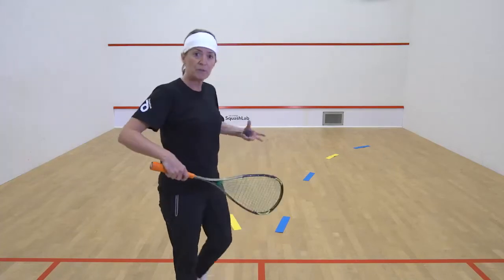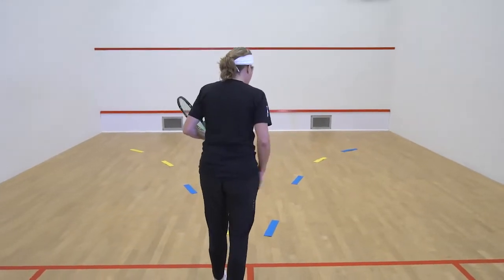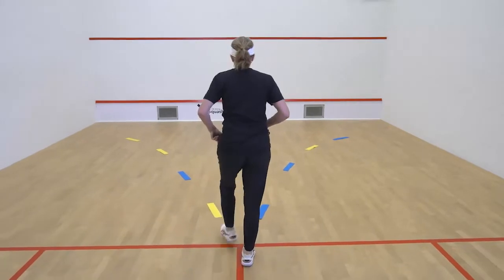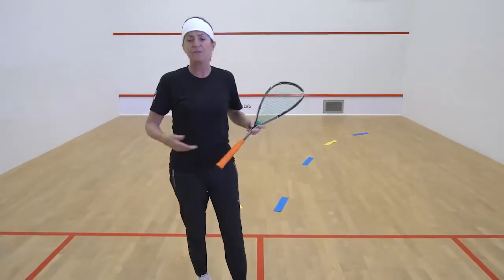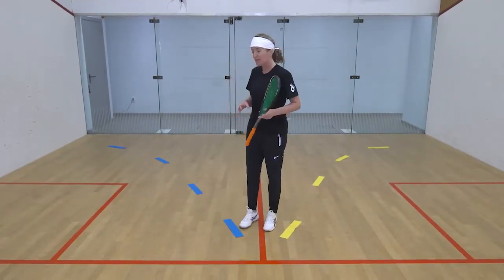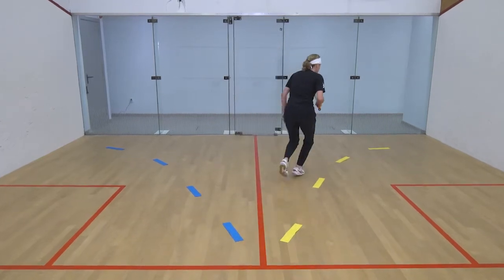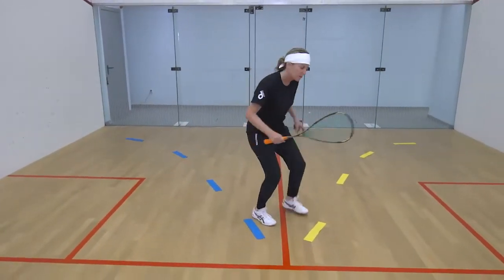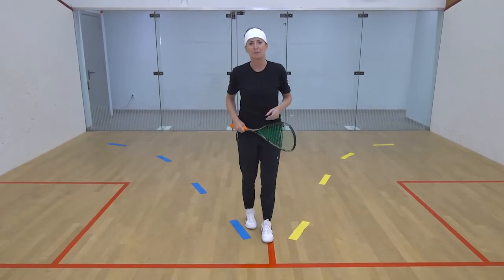Beginner Level 2 - Movement Drills with Pro Squash coach Liz Irving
Liz Irving shares with you how to improve your movement. These lessons are curated to ensure you can get up and playing like a seasoned player in no time.

CONNECT  With other players by:
-age bracket

PLAY More squash with all the resources to:
-6 week programs by level